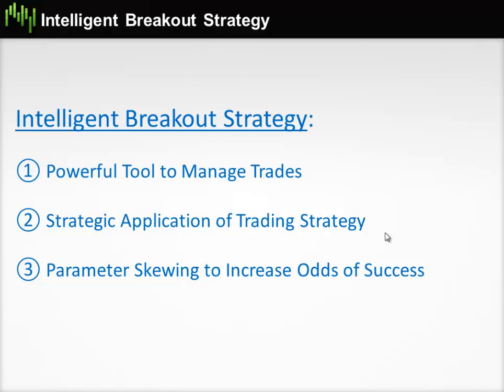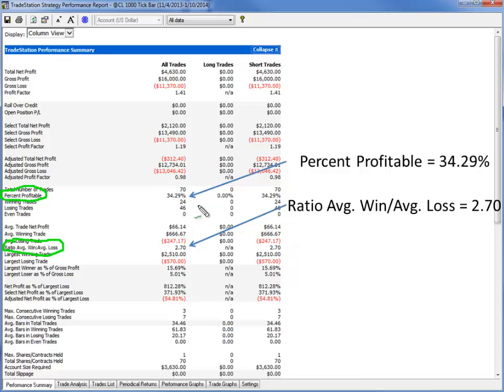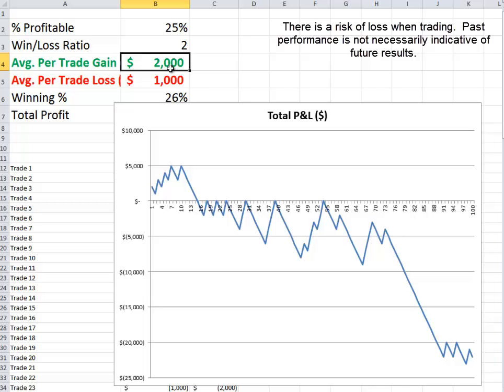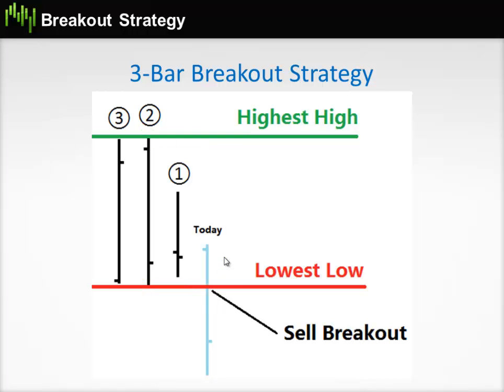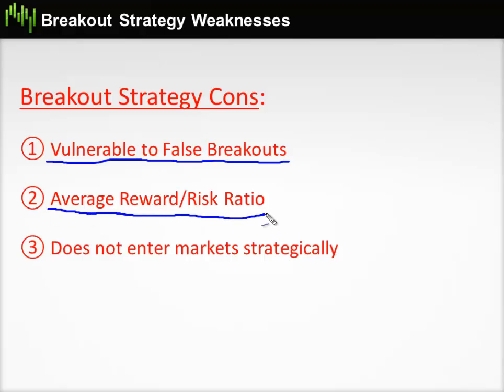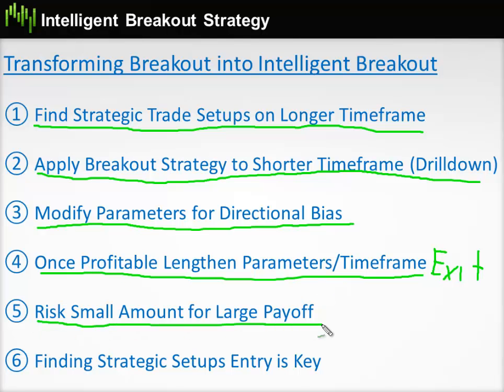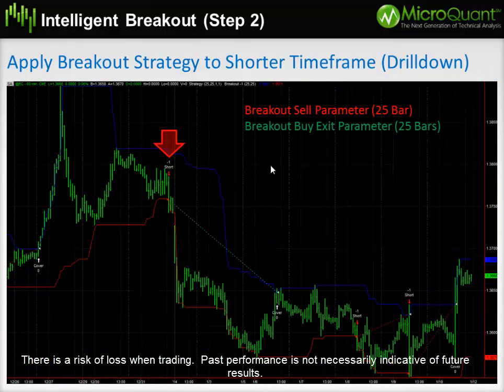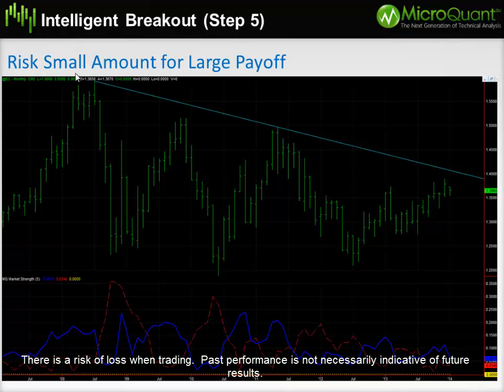Intelligent Breakout Strategy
Learn one of the newest methods to trade the markets that involves leveraging the breakout rule-based strategy with strategic market application to potentially dramatically improve your trading results!